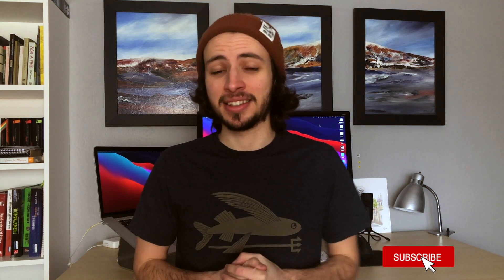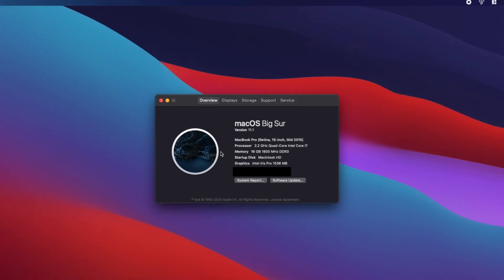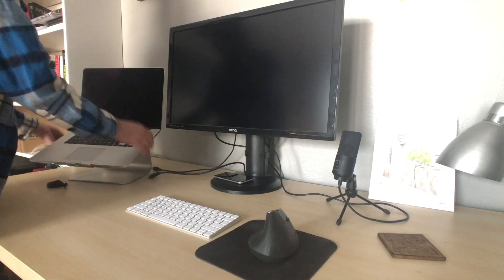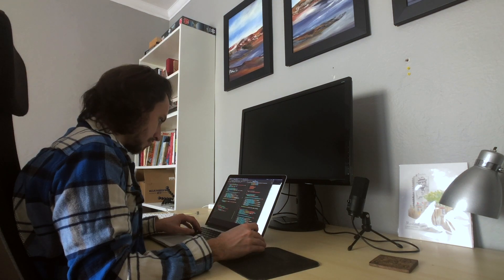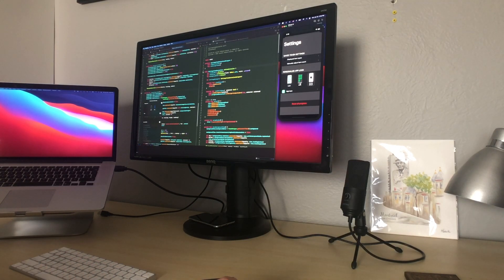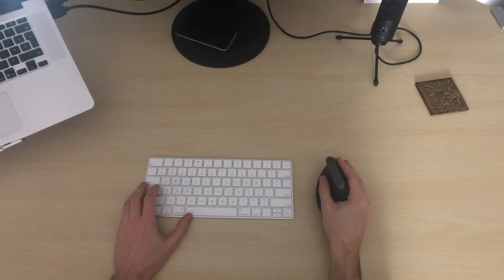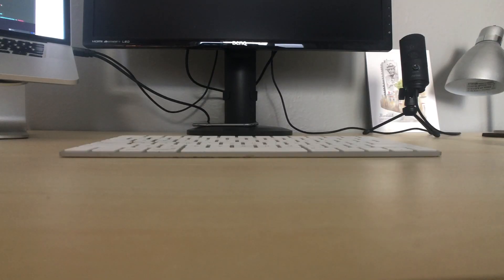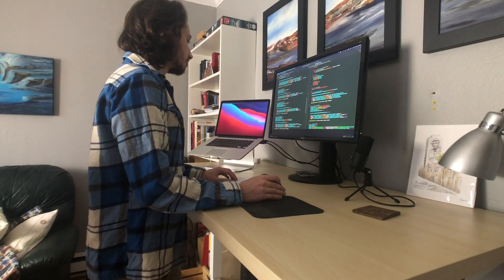iOS Developer Desk Setup - Minimalist And Ergonomic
Link for everything in the video down below  ▽

Want to become an iOS Developer? 🖥 ▽

Sean Allen's -- iOS Dev Job Interview Practice - Take Home Project 🍏

Whether I'm learning SwiftUI, working on some other swift development stuff, or editing videos for this youtube channel, I spend a crazy amount of time at my desk. For that reason I always strive to have the best possible iOS developer desk setup I can get. It's not much or really impressive, I just try my best to keep things minimalist and ergonomic so my setup is never a hinderance. Hope you enjoy this little desk tour!

📗 Cracking the coding interview
📘 The Pragmatic Programmer

💻 Laptop stand
🎤 Secondary microphone
📱 Moment wide angle lens
🧍 Standing Desk

Timestamps
0:00 Intro
1:26 1. Computer
2:29 2. Laptop Stand
3:04 3. Monitor
4:03 4. Mouse
4:41 5. Keyboard
5:02 6. Standing Desk
5:40 Outro